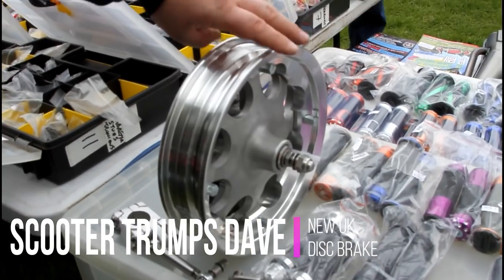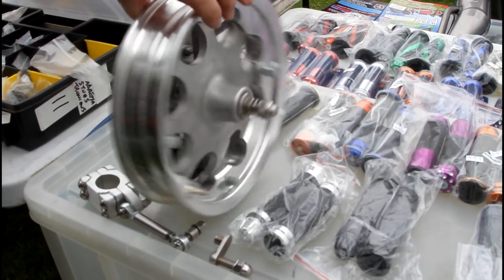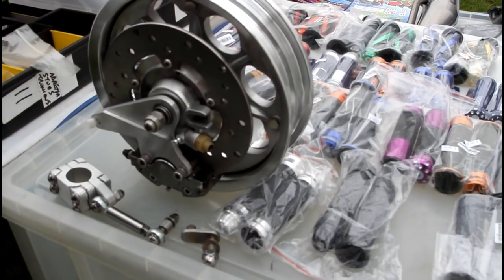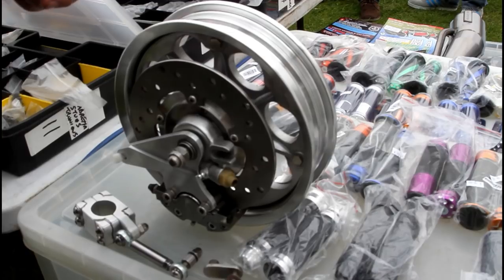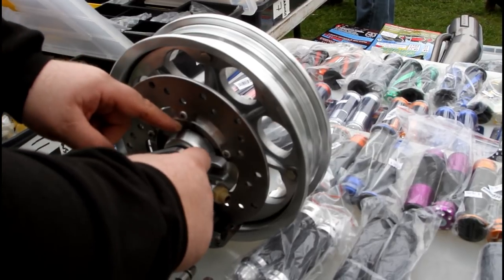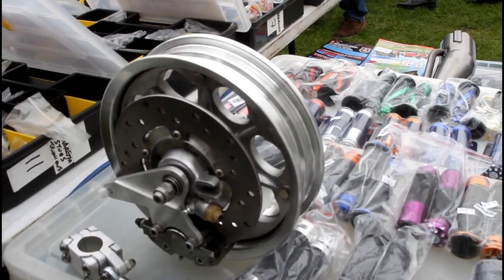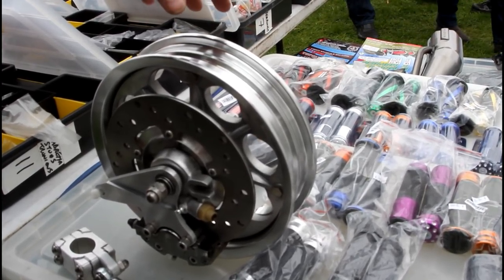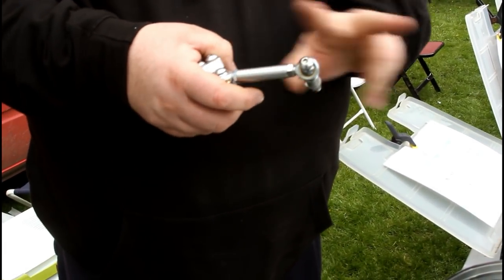SLUK | Dave's Scooter Shack Lambretta Disc brake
A look around Dave's new Lambretta outboard disc brake.